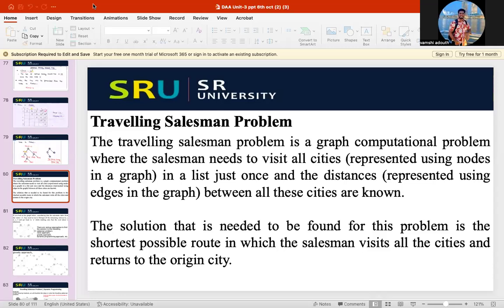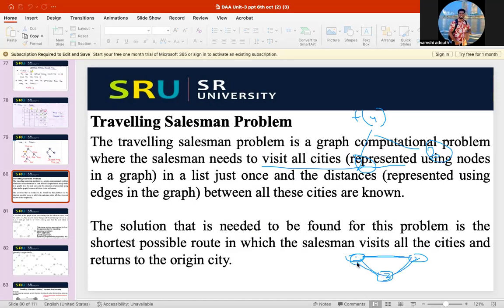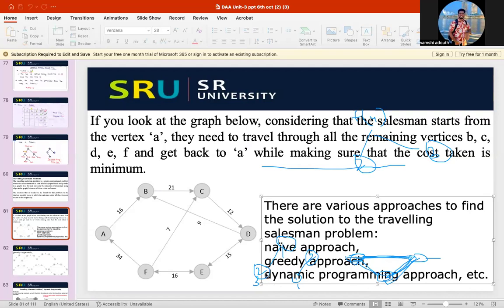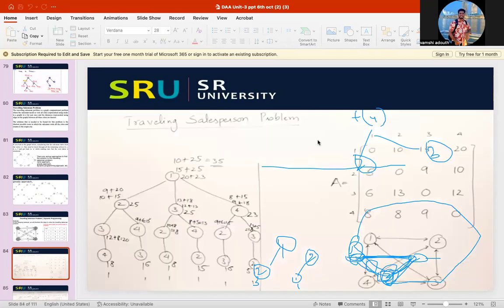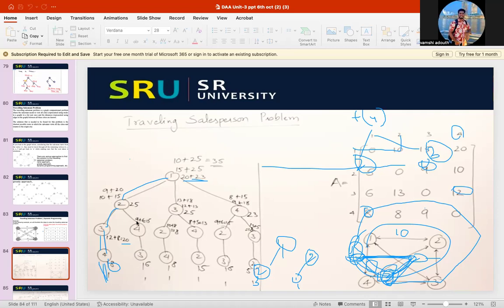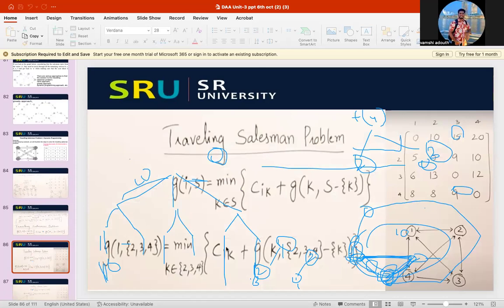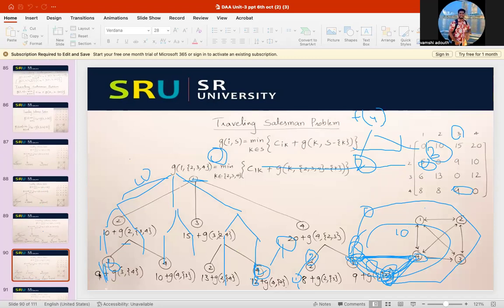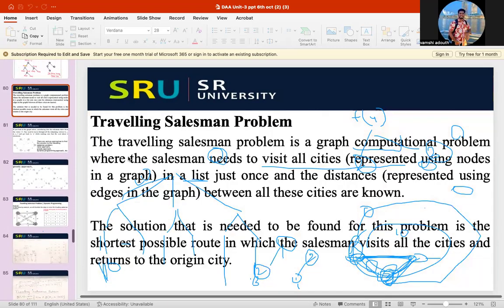Traveling salesman problem using dynamic programming